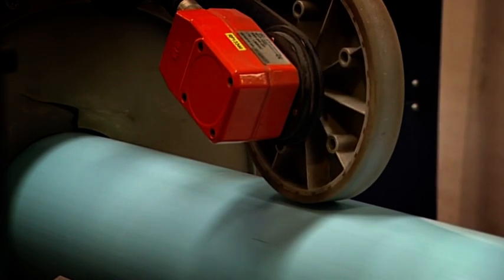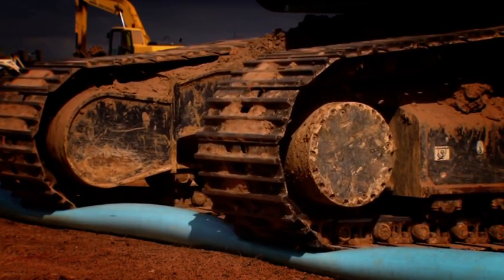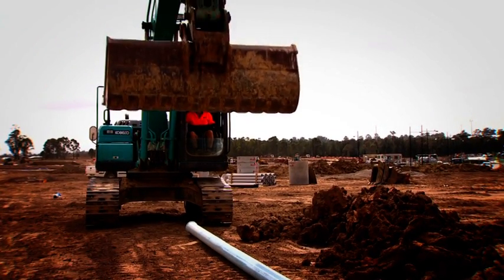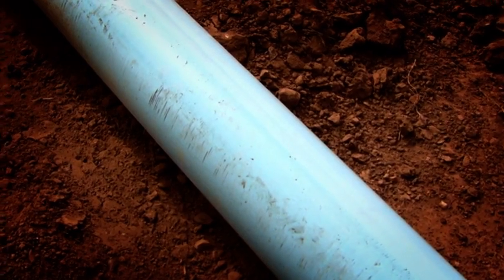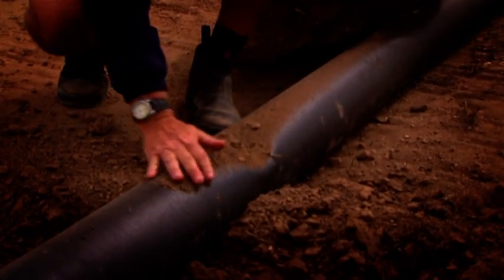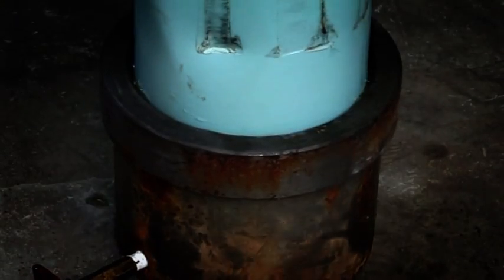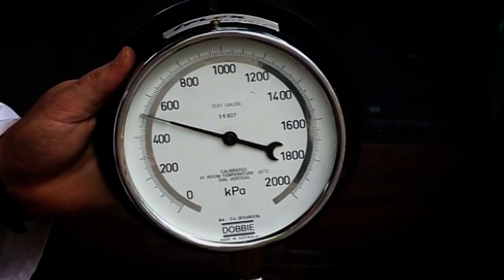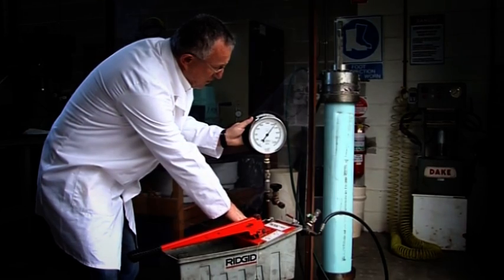Testing PVC-O pipe in the field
Extreme Abuse tests demonstrates the amazing resistance to damage that PVC-O has.
Compares PVC-O pipe to Ductile Iron pipe in severe field testing - 12-Tonne Excavator test, Drop Rock Test, Pressure Test